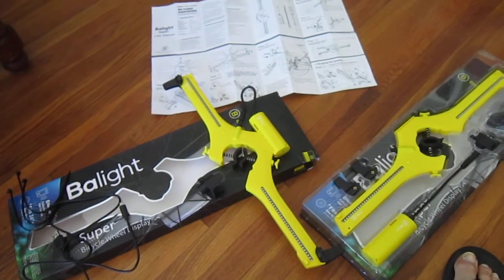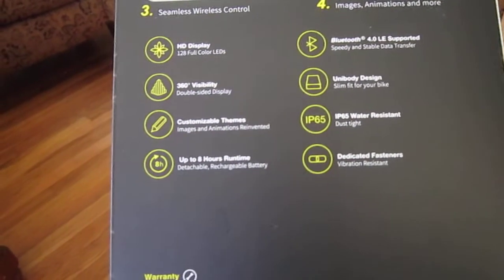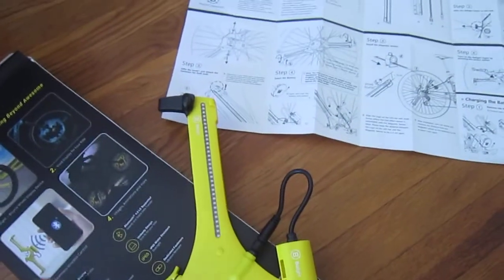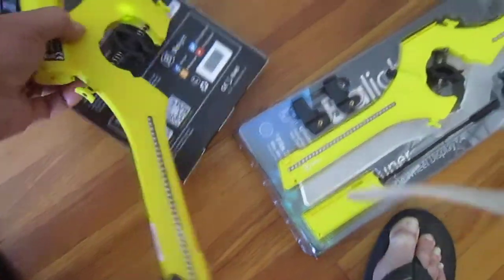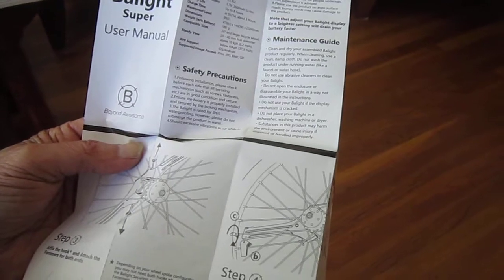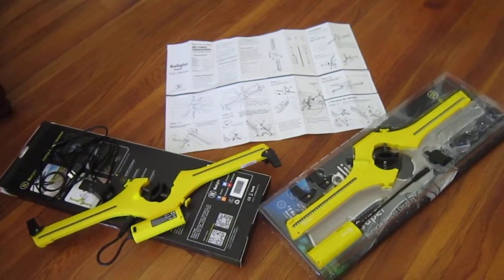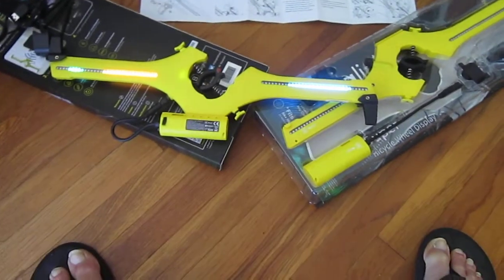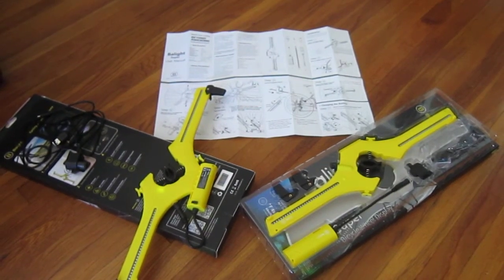Balight Super Bicycle Wheel Display---First Look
These should be exciting once installed---and the install looks so easy.
I will post some more videos and do a full review on my bike blog within maybe 2-4 weeks.